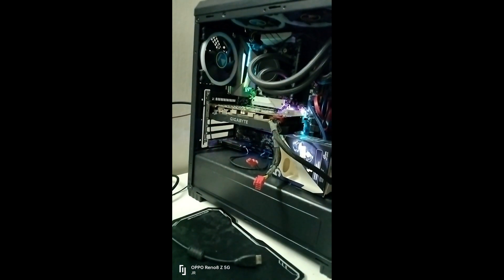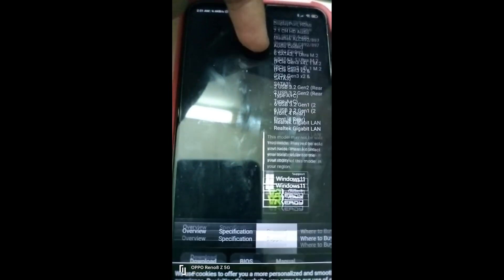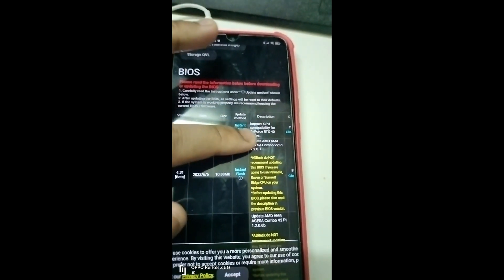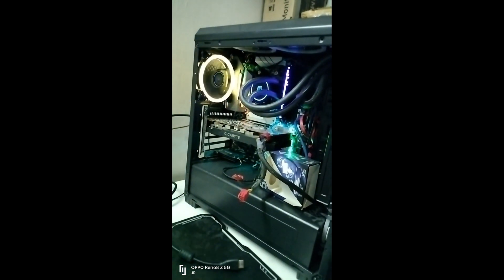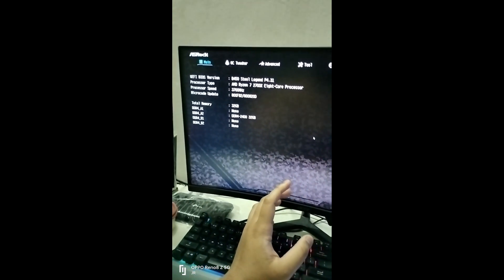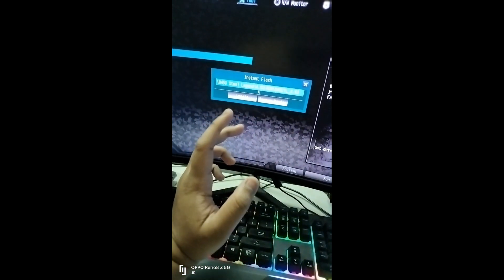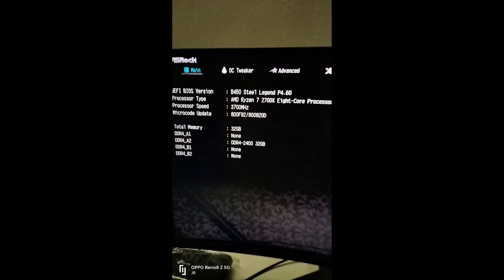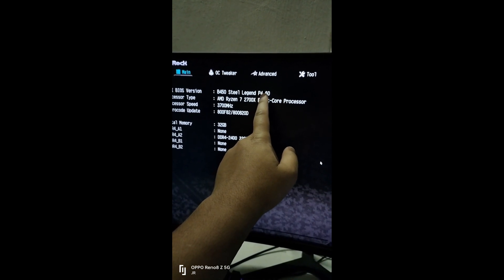How to update bios latest version motherboard ASROCK B450 STEEL LEGEND ATX October 2022